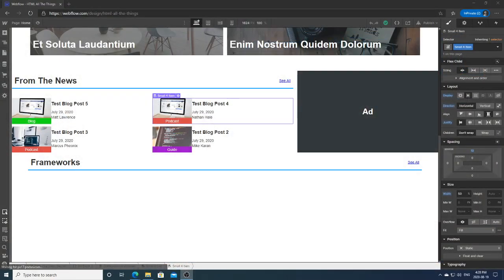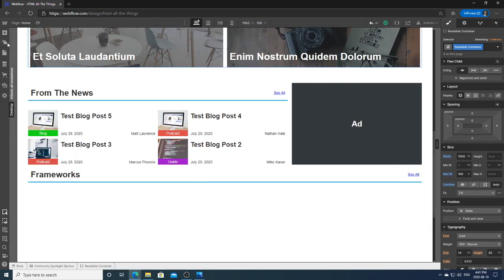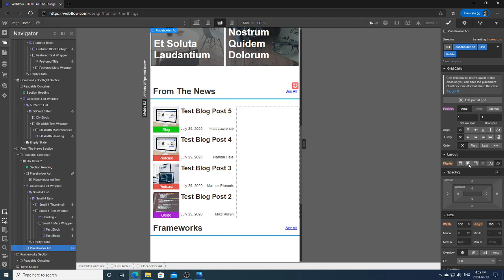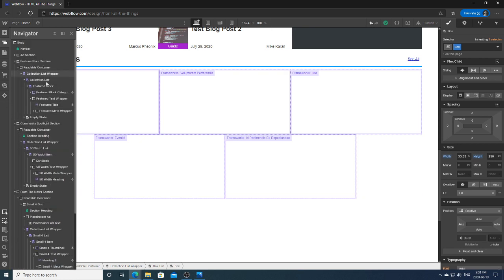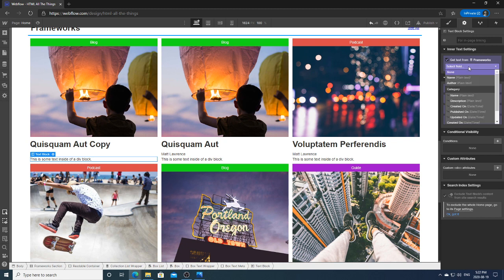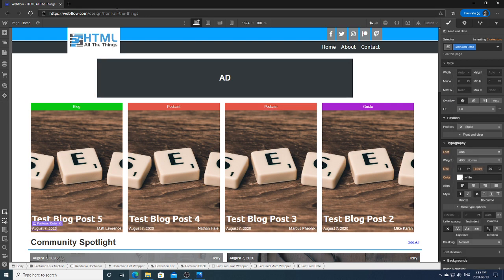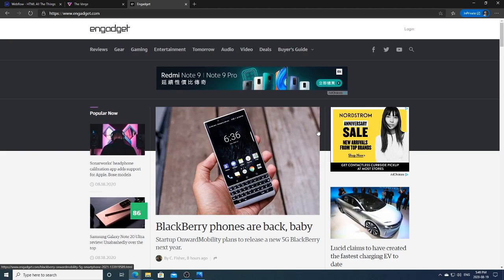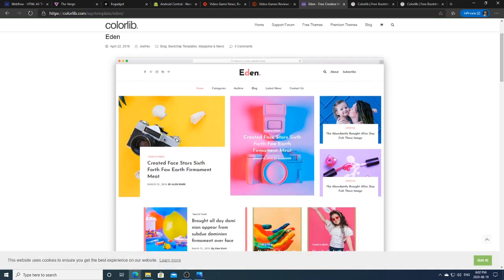Webflow CMS, Design, and Layout | Programming Live Stream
We finish the first pass of our home page's layout and explore some of the changes that we'll be making to modernize the design a bit. The featured four article section at the top will be getting a major revamp, and of course our typography needs to be figured out as well.